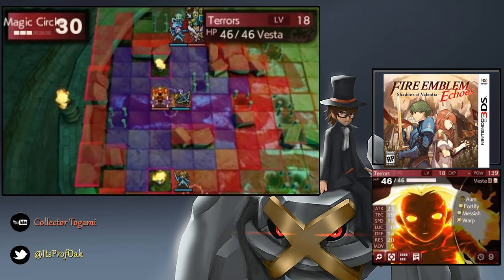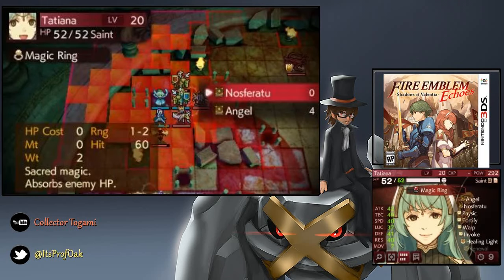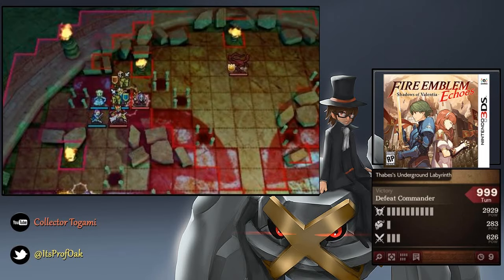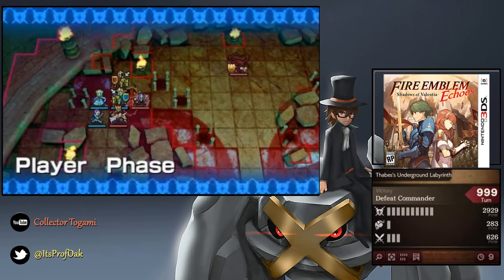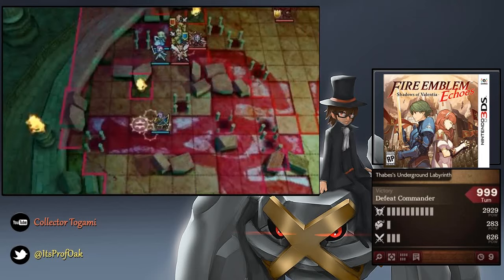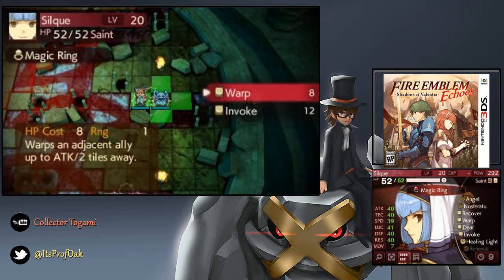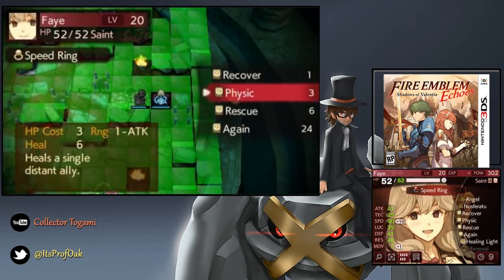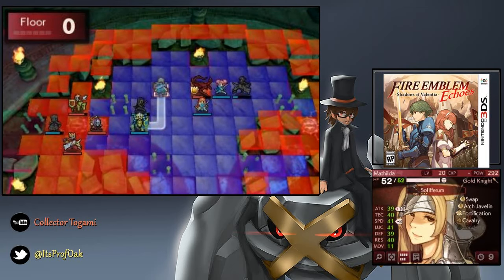[Commentated] How I Was The First Person to Get One Million Renown In Fire Emblem Echoes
This has spoilers on the postgame boss for Echoes. I warn you as much in the video, and have also said this in the description. You have been warned.

Renown grinding can be a pain. My method makes it a bit easier if you have a good enough party.
We have a Discord server for this Youtube channel now! Feel free to stop by!

I have recently listed all of the equipment I use to make my videos on Kit.